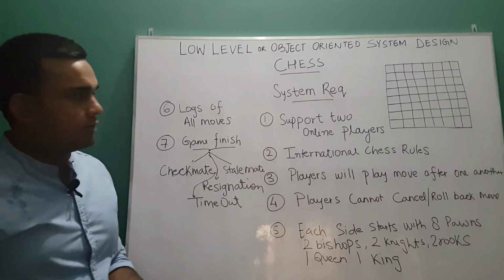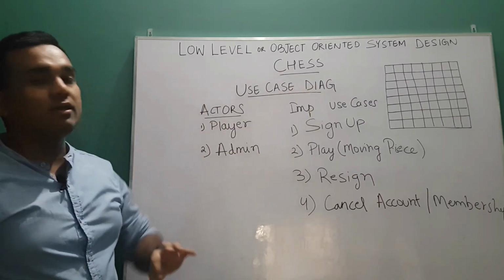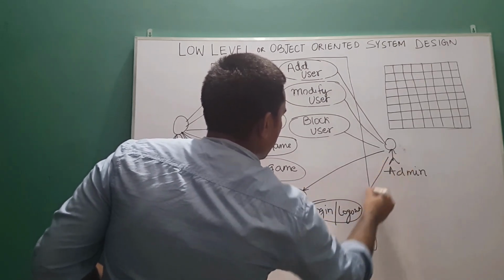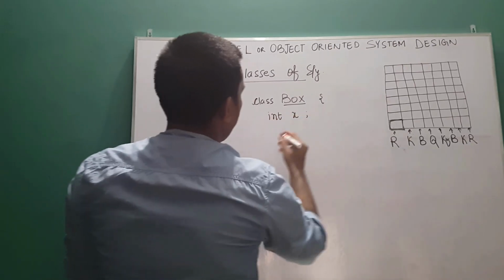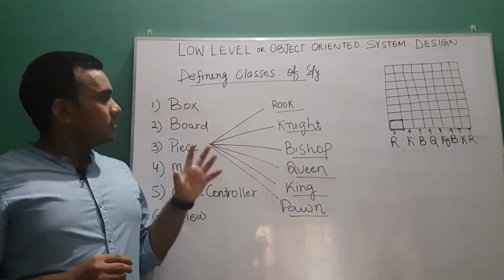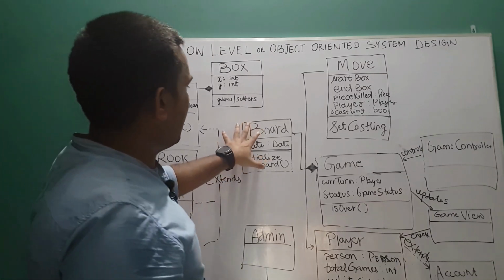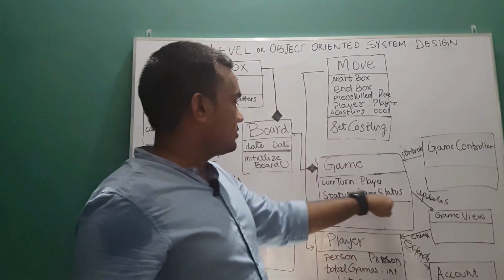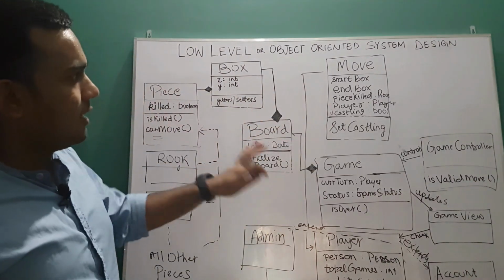Chess Design | Low Level System Design | Object Oriented System Design | Board Game Design | 01.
This video is about teaching the Low Level System design or Object Oriented System Design for Chess Game.
This covers the concepts of designing classes, class diagram, what all use cases and use case diagram for the chess game.